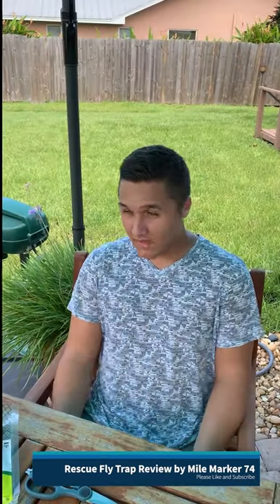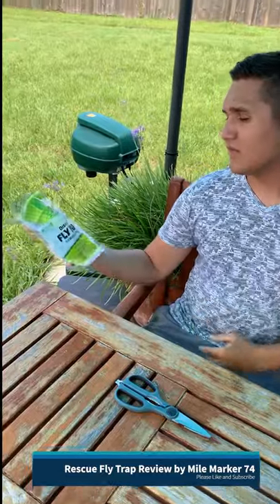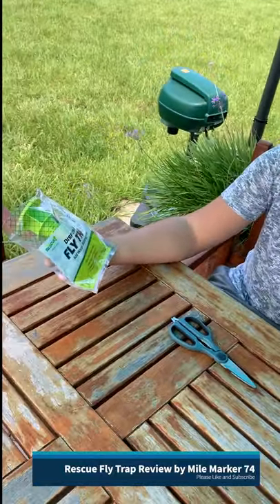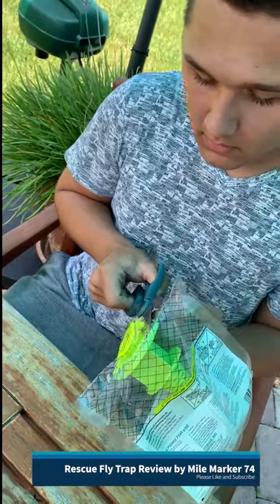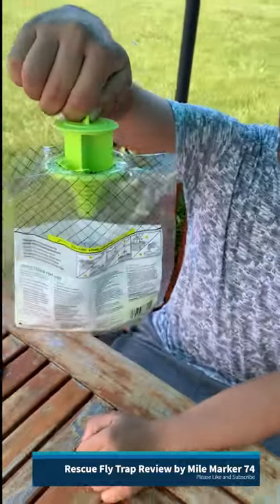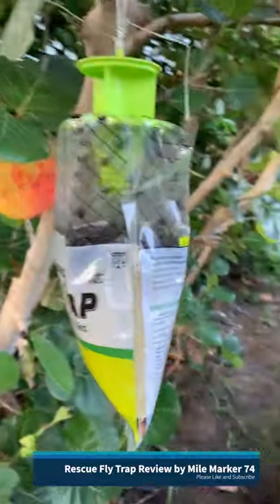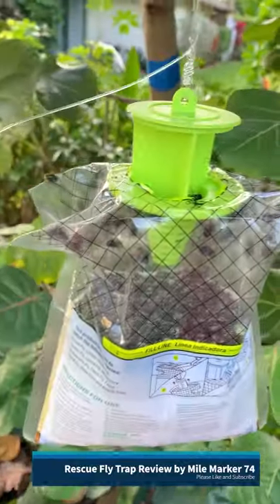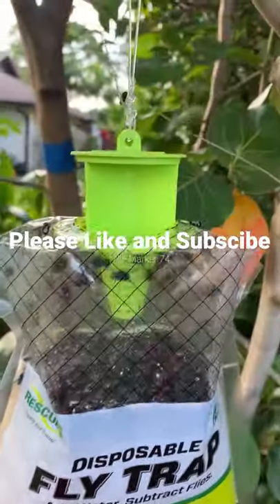How to Get Rid of Black Flies DIY Eliminate Black Flies In Your Yard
This is a product review for Rescue Fly Traps.  We open, install, and wait to see if this product works or wasted our time.  I feel like we caught 1 Million Black Flies while filming this video.